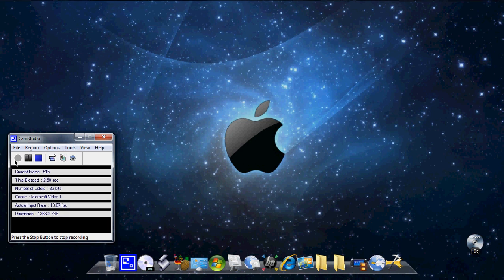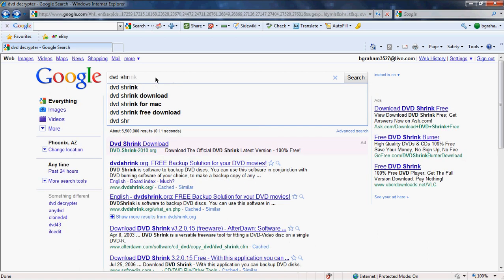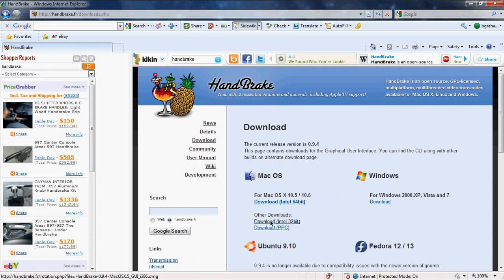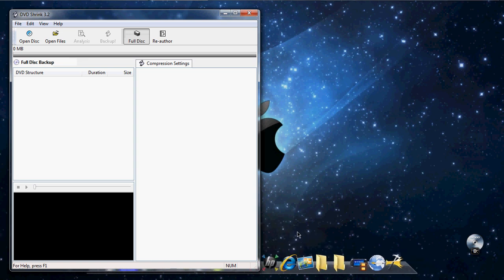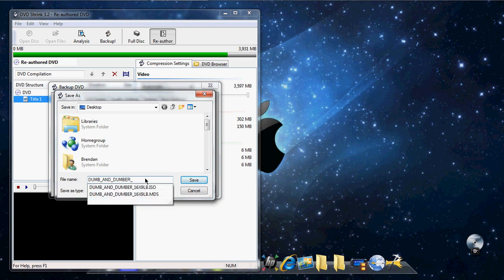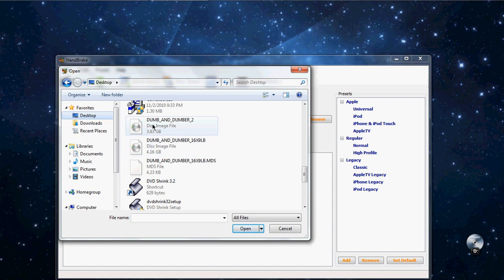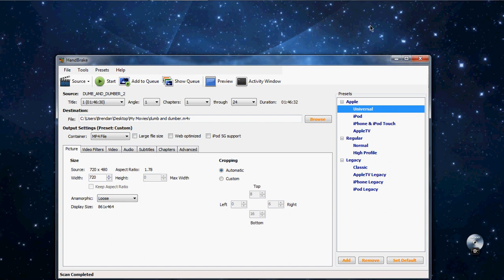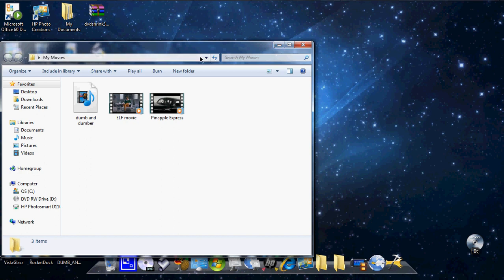How to put movies on an ipod touch (easy)